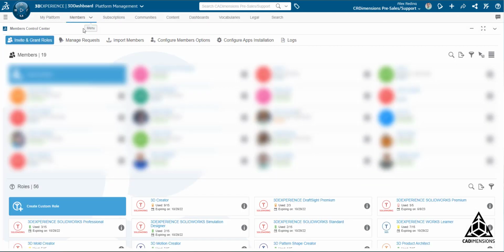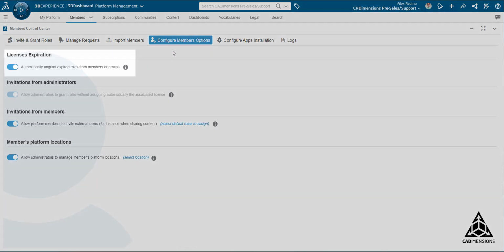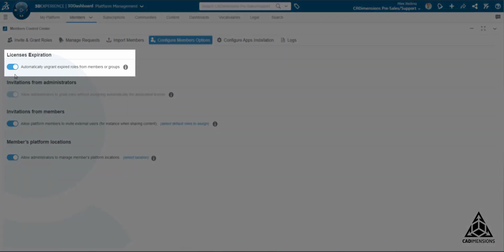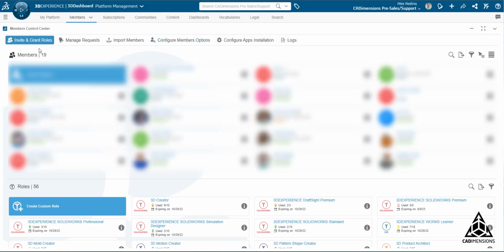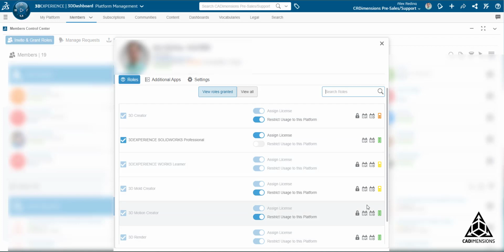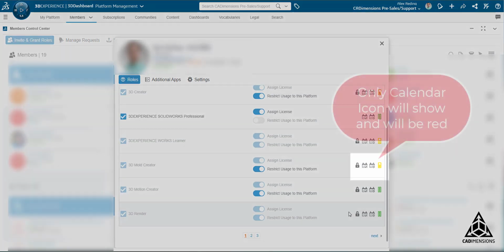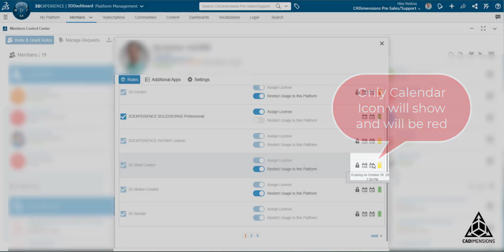3DEXPERIENCE Tech Tip | How To Remove Expired Roles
In this Tech Tip we explain how to remove expired roles for a user in 3DEXPERIENCE, and how to set the platform to automatically remove expired roles in the future. Removing expired roles may be needed for users to be able to use currently active roles. If expired roles are not removed, it can result in the user not being able to work in SOLIDWORKS and showing them a license error.